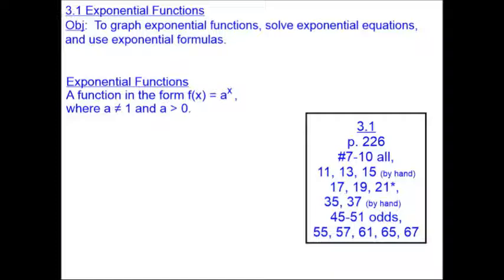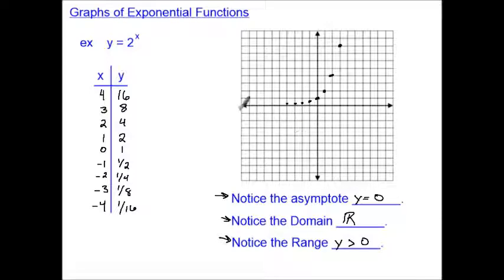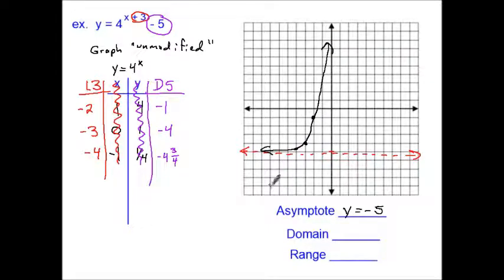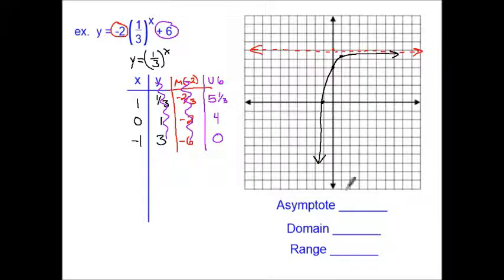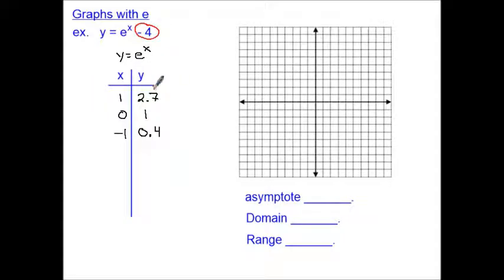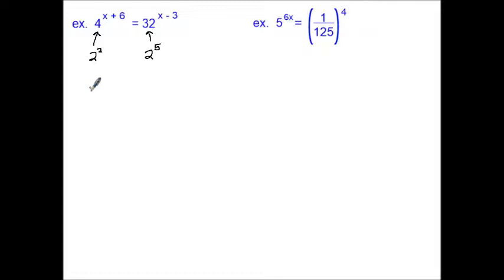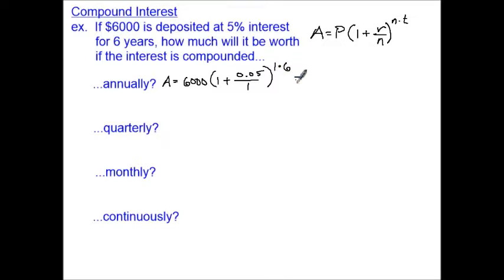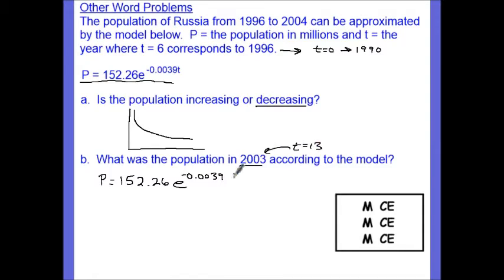PC 3 1 Lesson Full